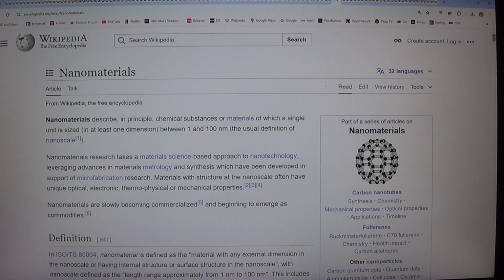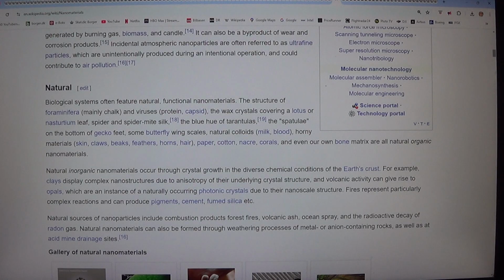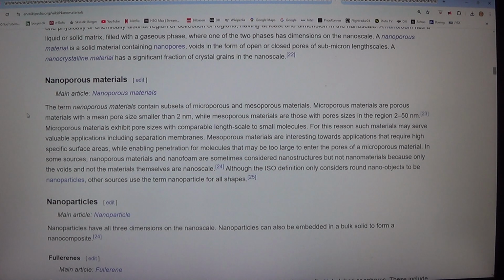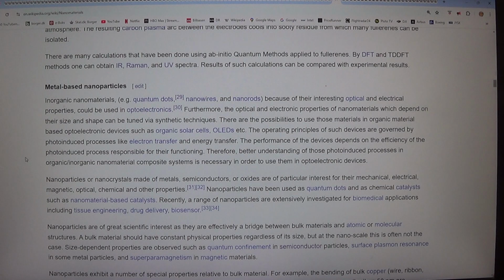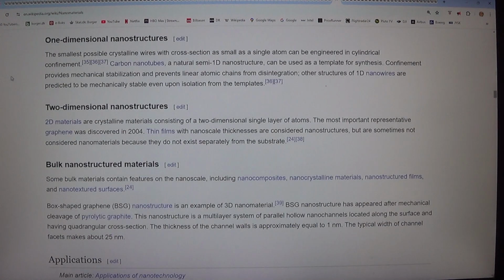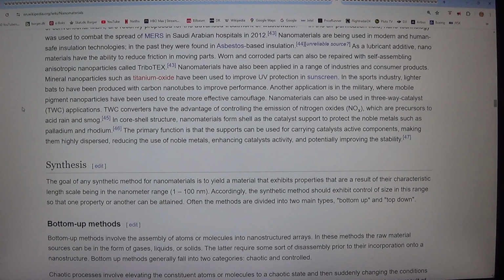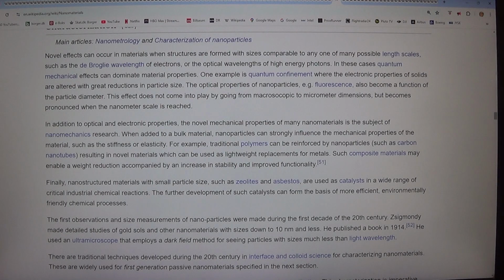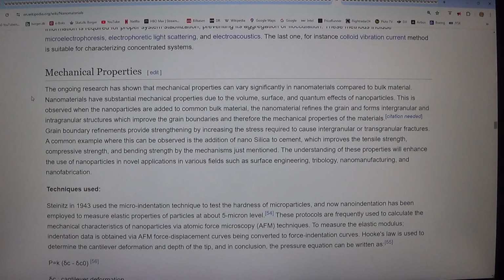MongoTV_8848 - LOOKING AT GAMER PC HARDWARE - Part 3331 - Nanomaterials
PART 3331 - Nanomaterials (This video is 3 Part : Part 3331 to Part 3333) They are on my playlist with name "MONGO TV - LOOKING AT GAMER PC HARDWARE") I like try do this, to get help read difficult technical English text loud. That will help me a bit to understand the text :-) Maybe this video could be helpful for some other too, that don't speak and read English very well :-) Have a good day too.